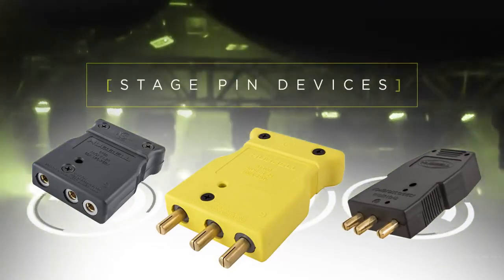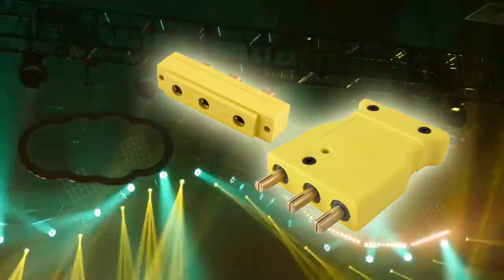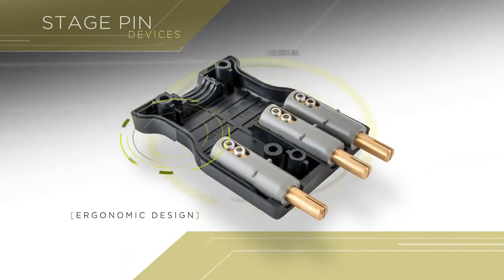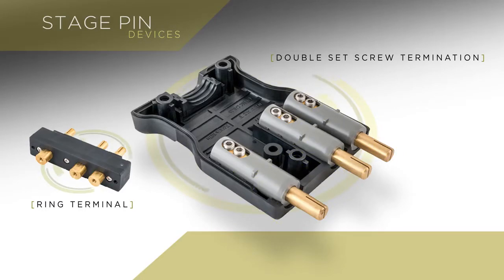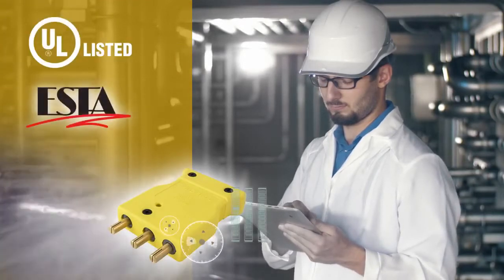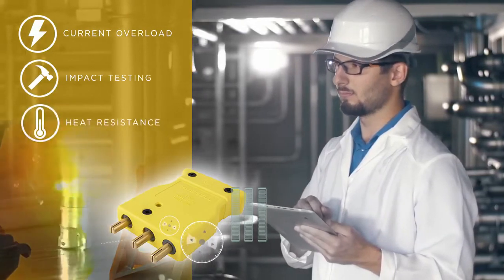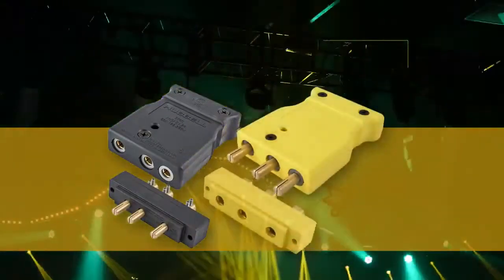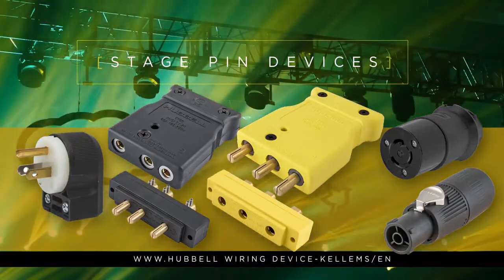Stage Pin Devices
Hubbell Wiring Device-Kellems is excited to announce the launch of its new Stage Pin Devices, which solve many of the problems end-users experience when using these types of devices to connect dimmers to stage lighting instruments and to power other types of equipment.